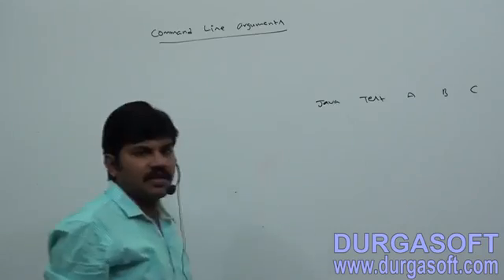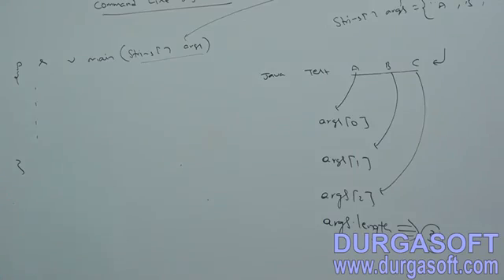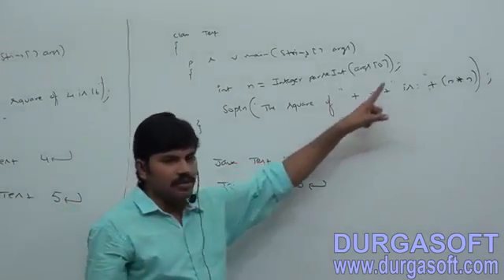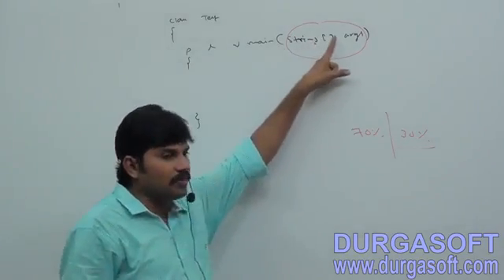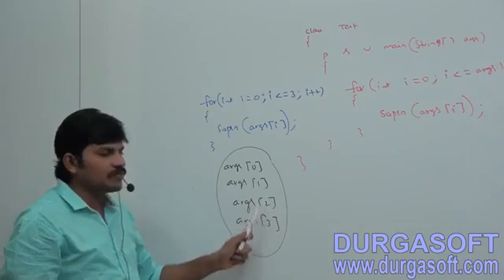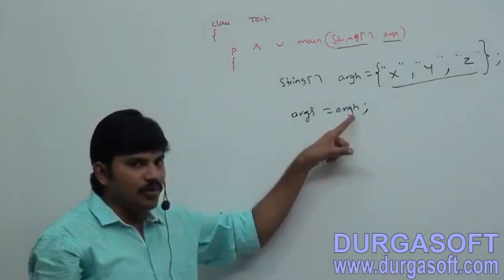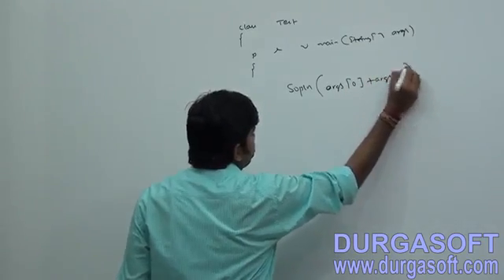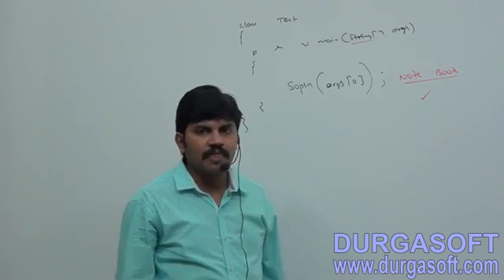com line arg